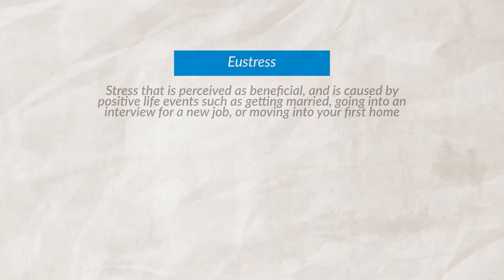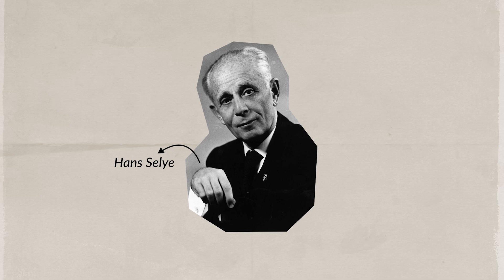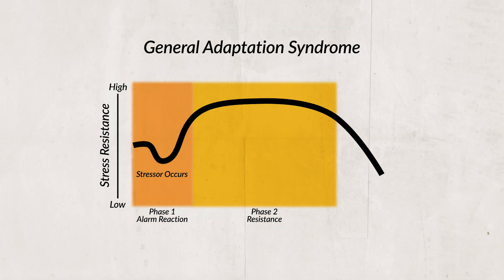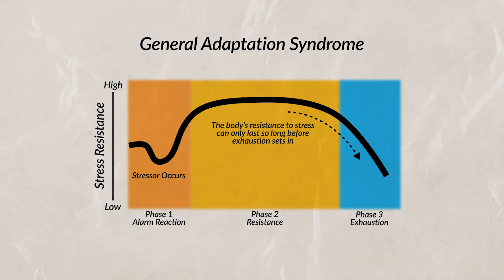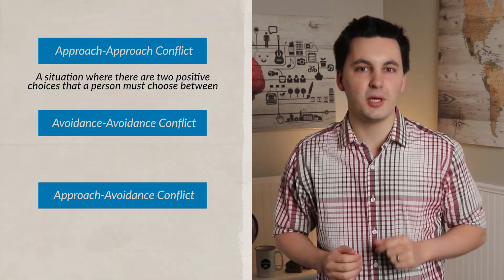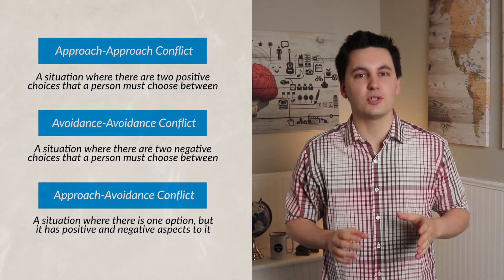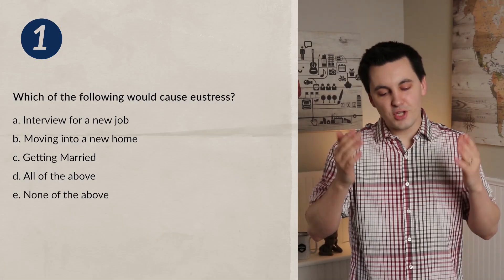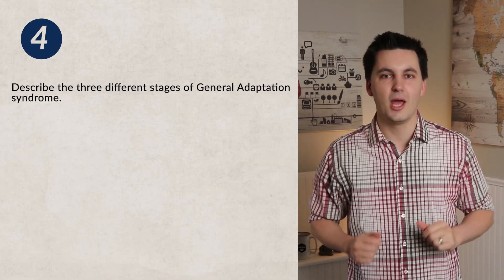Hans Selye & Kurt Lewin & Stress [AP Psychology Unit 7 Topic 4] (7.4)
Chapters:
0:00 Introduction
0:12 Stress & People
0:36 Perceiving Stress
1:07 Life Stressors
1:44 Eustress & Distress
2:07 Hans Selye
2:16 General Adaptation Syndrome
3:00 Stress & Individual Health
3:17 Kurt Lewin
3:28 Approach-Approach Conflict
3:37 Avoidance-Avoidance Conflict
3:47 Approach-Avoidance Conflict
4:15 Multiple Avoidance-Approach Conflict
4:35 Practice Quiz

Skills in this video:
7.H Discuss theories of stress and the effects of stress on psychological and physical well-being.
7.H.1 General adaptation theory
7.H.2 Stress-related illnesses
7.H.3 Lewin’s motivational conflicts theory
7.H.4 Unhealthy behaviors